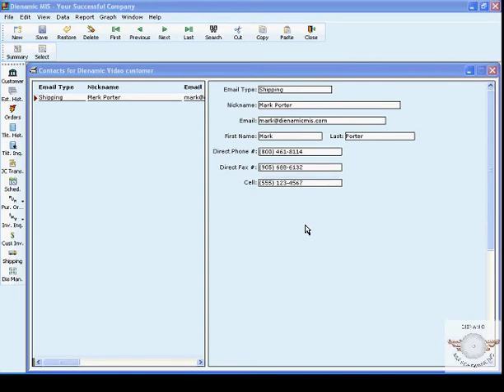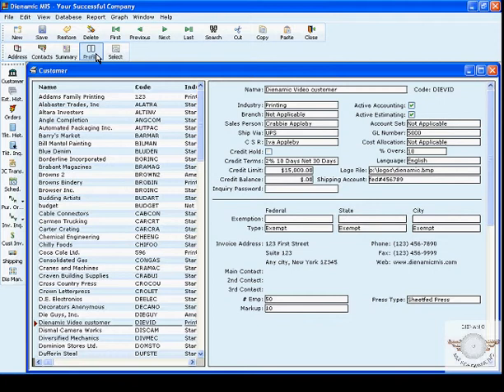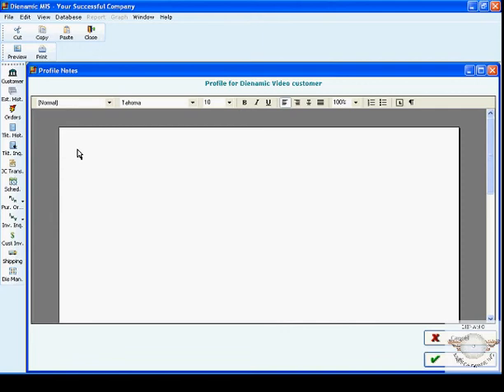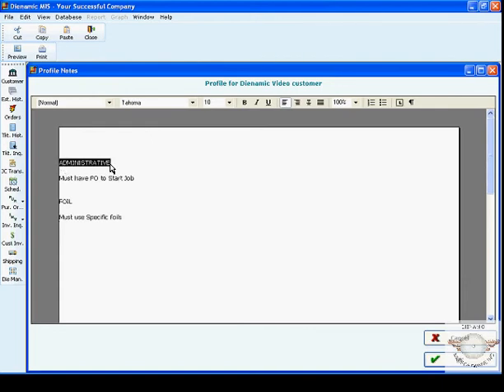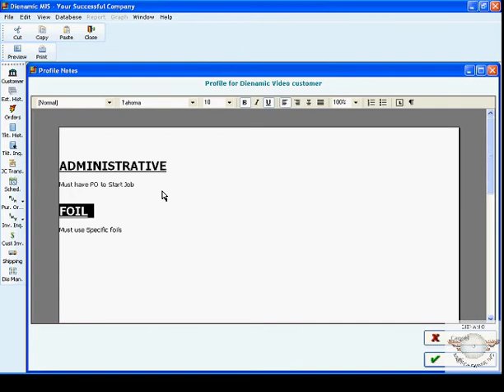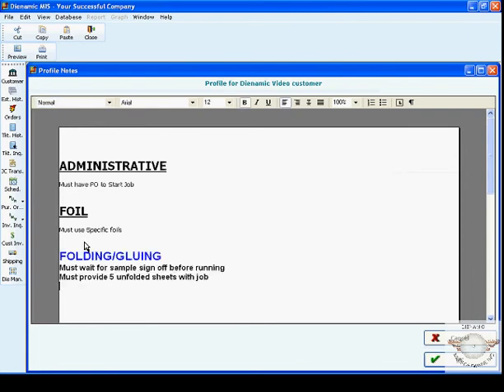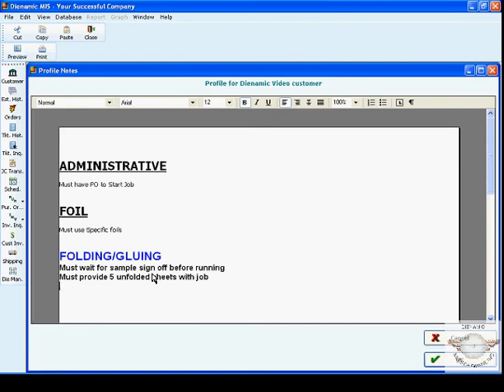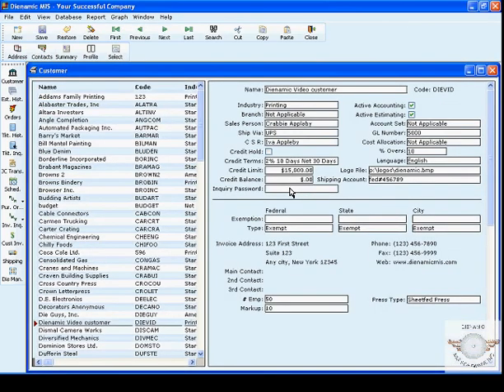Customer Module - Additions Part 3